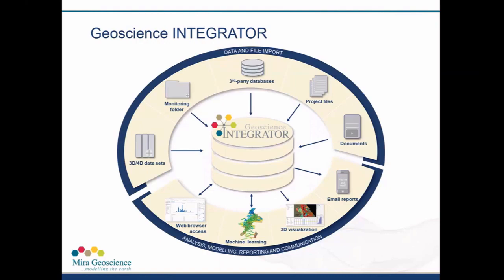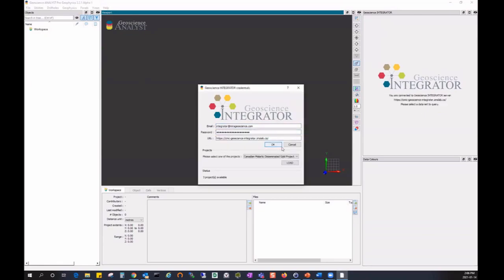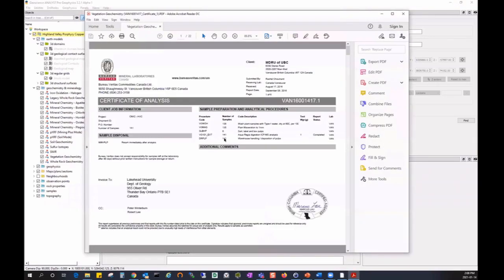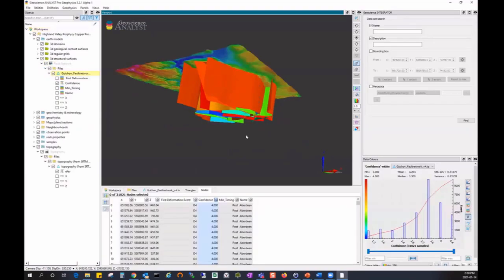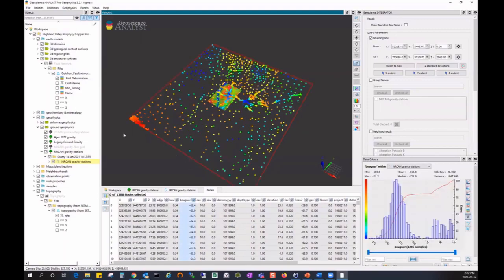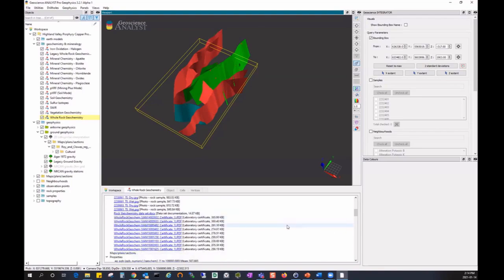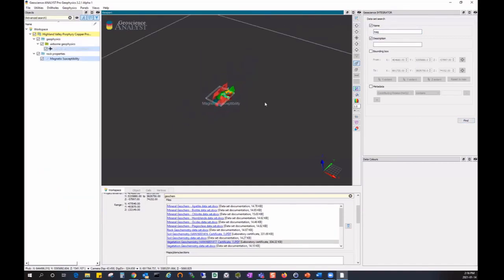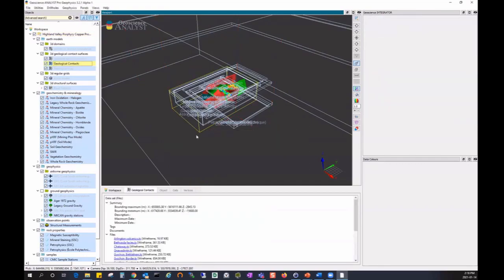Data management and 3D visualization of mineral exploration data (15-min demo)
Are you looking for a data management solution that allows you to store, access, query, and visualize all your mineral exploration and mining data? You just found it!!

Geoscience INTEGRATOR brings together structured and unstructured geoscience data and interpretation, from drillholes to all types of geological, geophysical, geochemical, and geotechnical data and models, as well as any documents, files and metadata. As a true 4D data management system, it also handles spatial and temporal data, and has 4D query capabilities. The data resides on a central server and can be accessed through 2 user interfaces: a web browser and Geoscience ANALYST for 3D visualization.